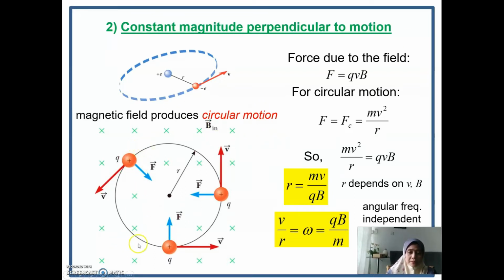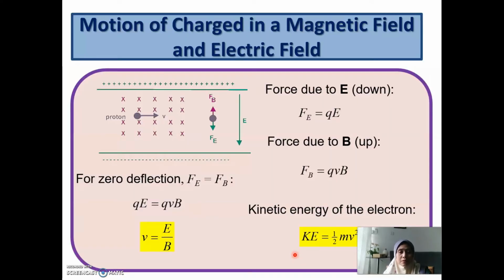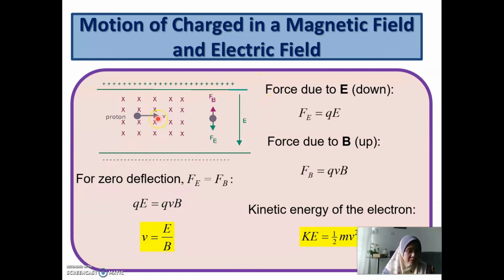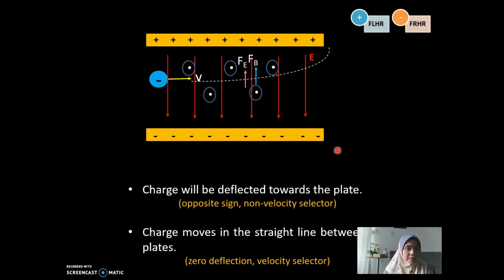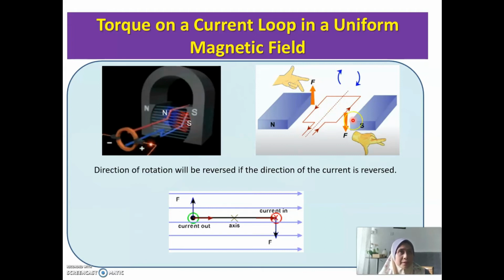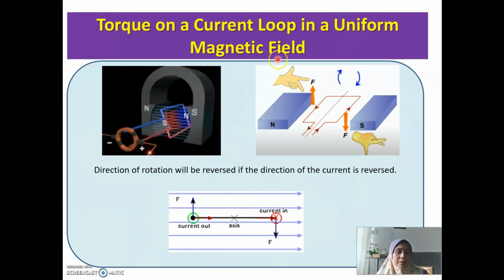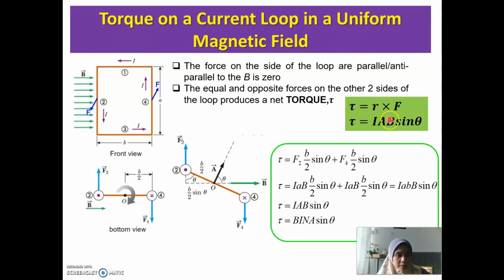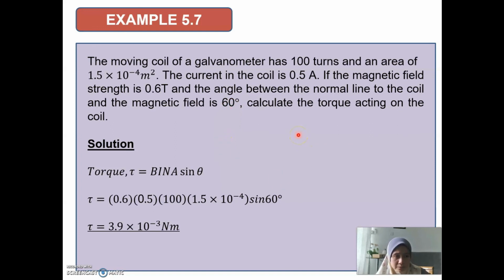Part 4: Chapter 5 Electromagnetism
Harap membantu. Segala bahan yang digunakan hanya untuk tujuan pengajaran sahaja.